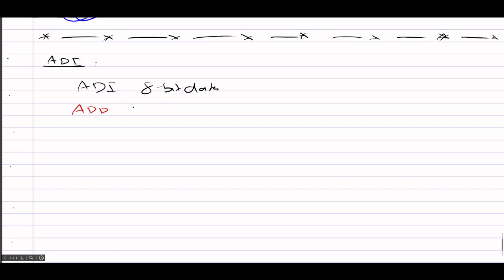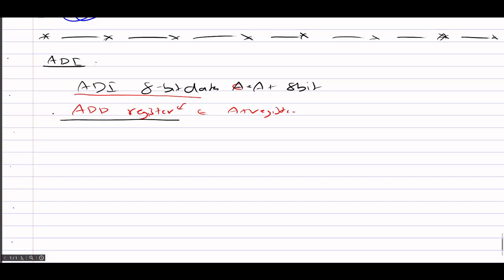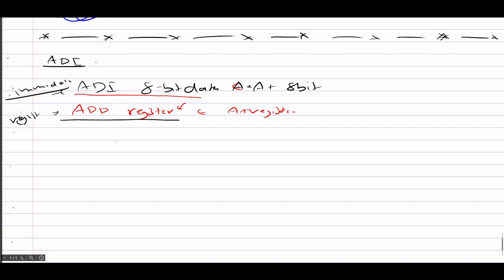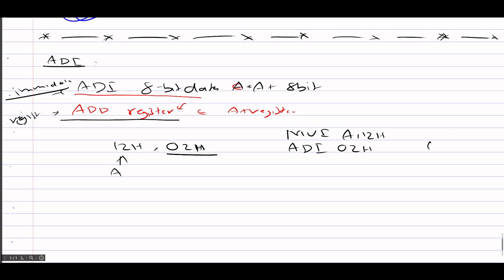ADI Instruction in 8085 | Add Immediate Data to Accumulator | 8085 Tutorial with Example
In this video, we explain the ADI instruction of the 8085 microprocessor. ADI stands for Add Immediate, and it is used to add an 8-bit immediate value directly to the accumulator.

You'll learn:

    The syntax and operation of the ADI instruction

    How ADI affects the flags

    A simple and clear program example

📌 Topics Covered:

    What is ADI in 8085?

    How ADI differs from ADD

    Syntax and example of ADI instruction

    How the result is stored in the accumulator

    A sample 8085 program using ADI

🎯 Best For:

    Students learning 8085 assembly programming

    Quick revision of arithmetic instructions

    Exam/lab preparation